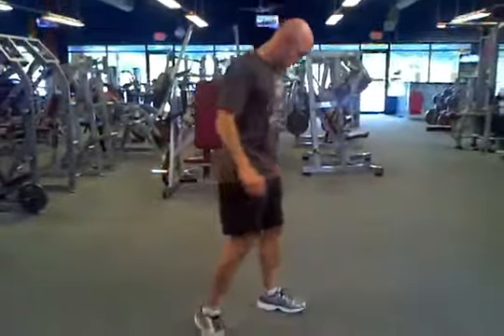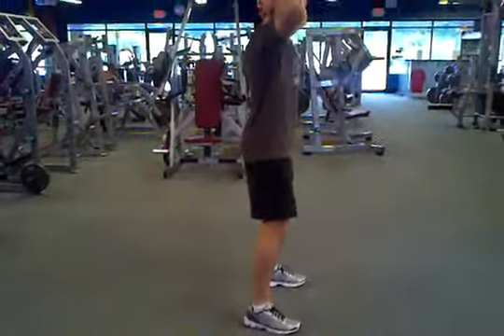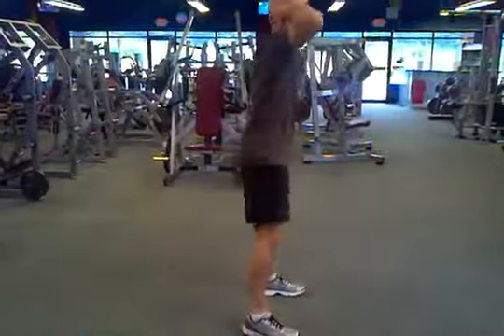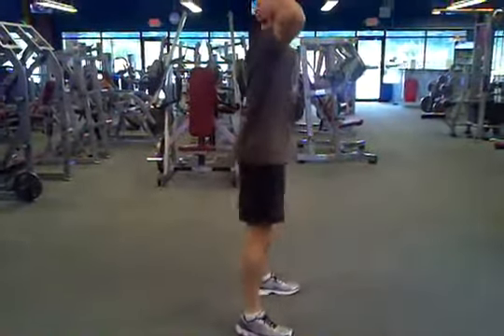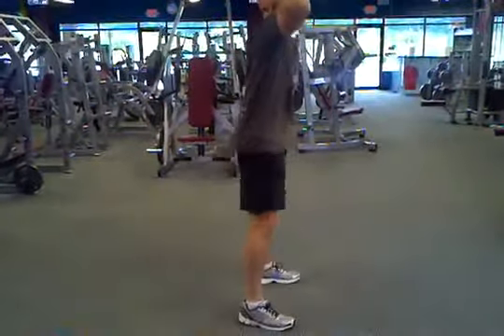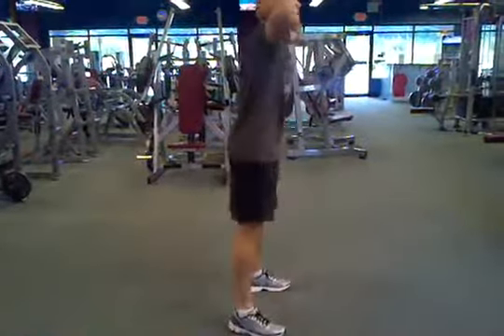Prisoner Squat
- Discover over 40 metabolic workout finishers you can use with ANY workout